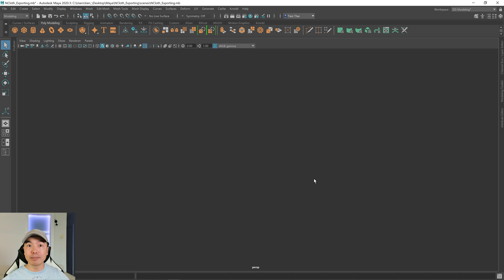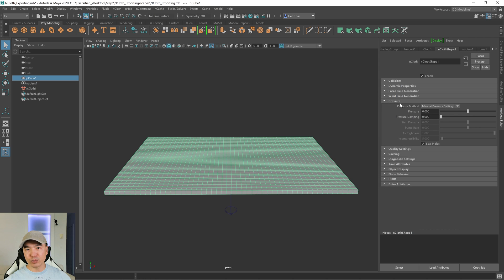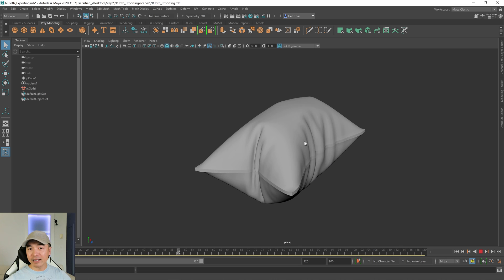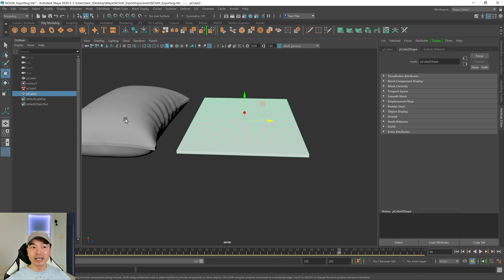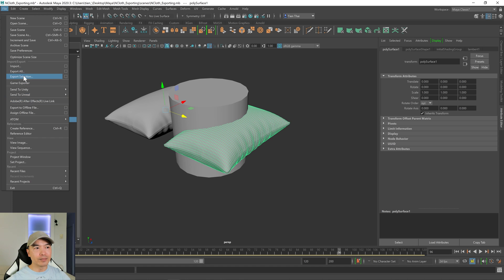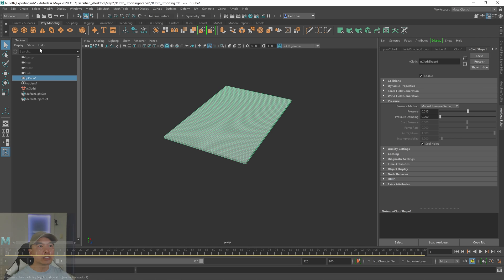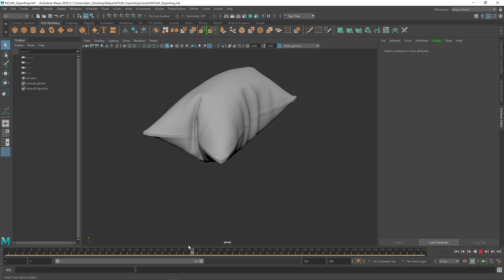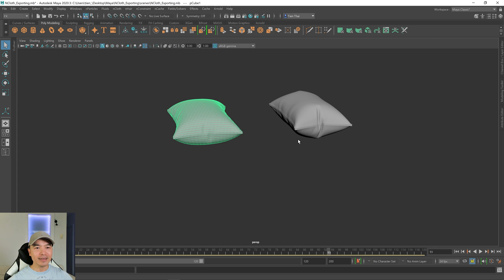How To Export nCloth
In this tutorial we will learn 3 different methods on how to export nCloth objects as a Polygon Mesh and keep it's shape when taking it to other programs.